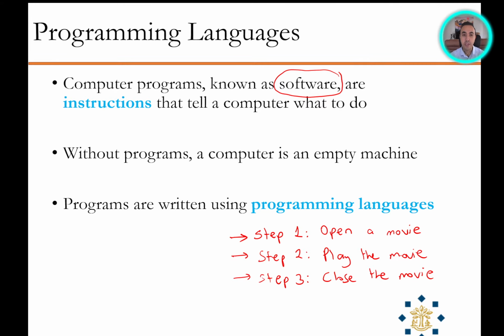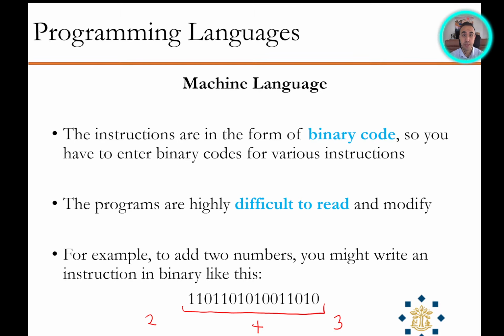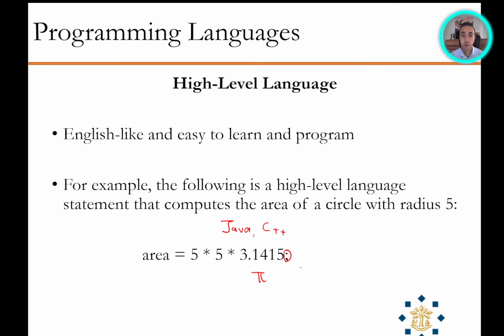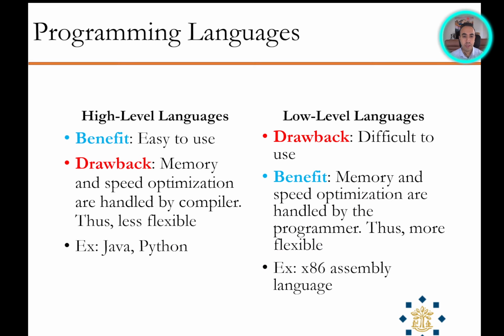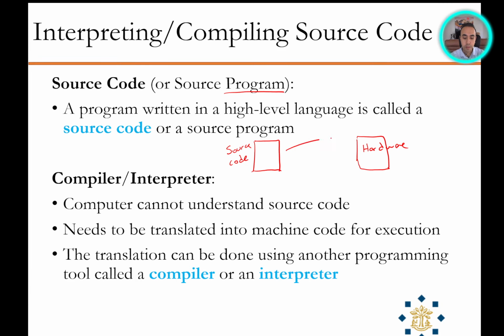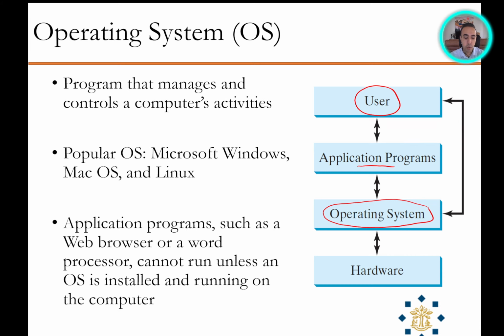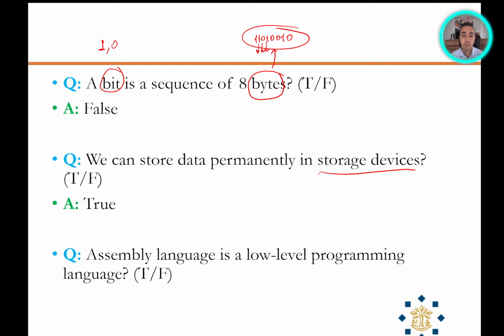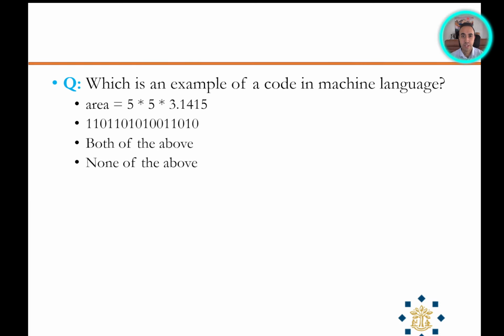Lecture 1.2 (Introduction to Computers, Programming and Python)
This video lecture is a part of Computer Skills module at Tilburg University.

0:00 Computer software
2:46 Machine language
4:15 Assembly language
5:27 High-level language
7:27 Distinction between programming languages
10:35 Compiling source code
14:17 Review